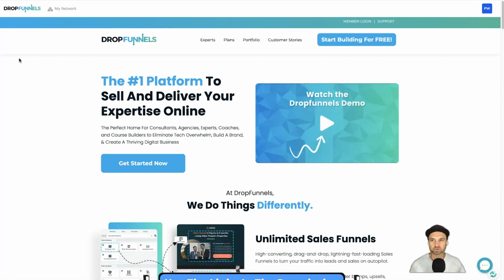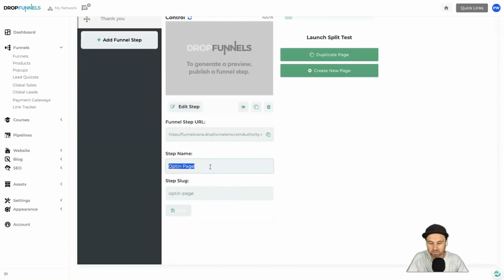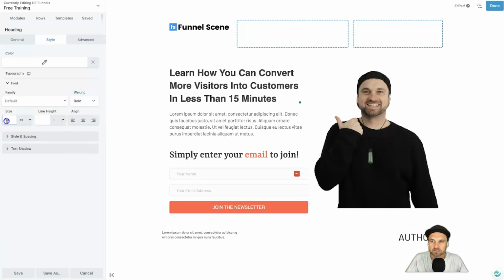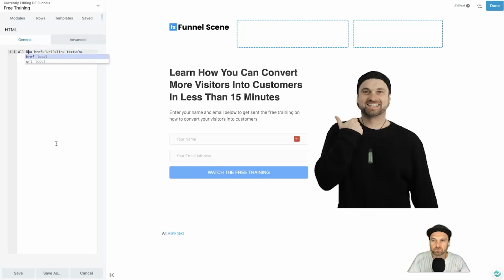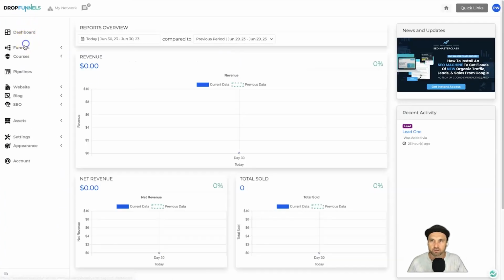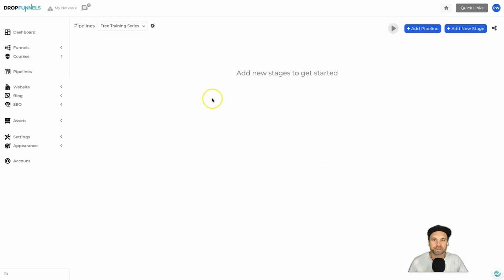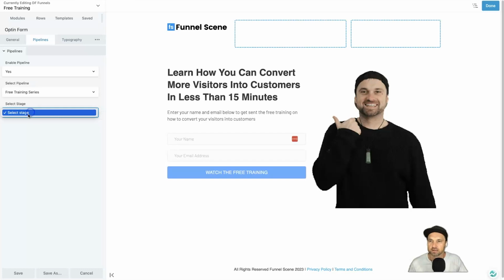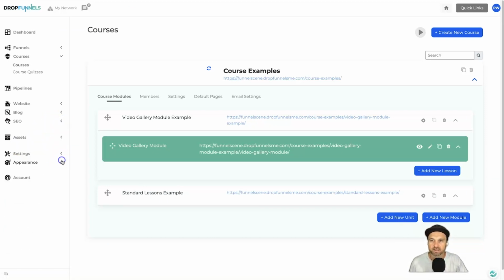Dropfunnels Tutorial for Beginners ❇️ Sign Up to Launch Funnel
🔥 RESOURCES 🔥

Just signed up for Dropfunnels but looking for a detailed Dropfunnels tutorial to know how to actually use the platform? Look no further friend. In this Dropfunnels tutorial for beginners video, I'll show you step-by-step how to get setup with Dropfunnels in under 30 minutes.

With Dropfunnels, you can build sales funnels, host membership courses, create automation inside of pipelines, and even create your own blogging website. However, it isn't as simple as it could be.

There are many steps to setup with Dropfunnels including your domain, setting and creating your homepage, SEO, meta data, not to mention the design. This video will introduce you to some of those things today.

0:00 Dropfunnels Tutorial
1:01 Setup Domain
1:45 General Settings
2:05 Creating a Funnel
13:58 Set Domain Homepage
19:25 Pipelines Automation
22:35 Adding Mail SMTP767
24:55 Funnel Test
26:30 Courses

I hope you enjoyed this Drop funnels tutorial for beginners video, if you did make sure you hit the thumbs-up button and smash subscribe to stay up to date with more Sales Funnel & Automation training videos